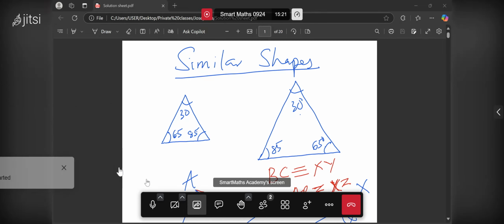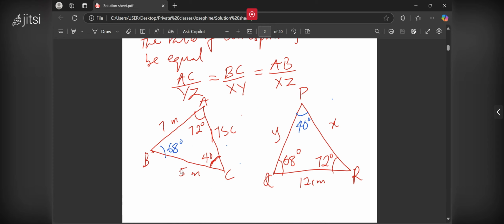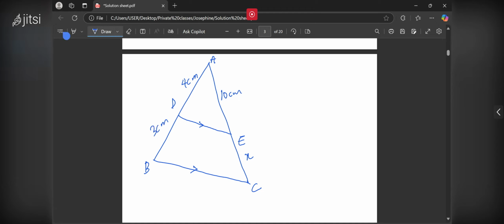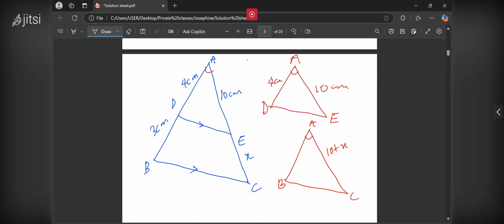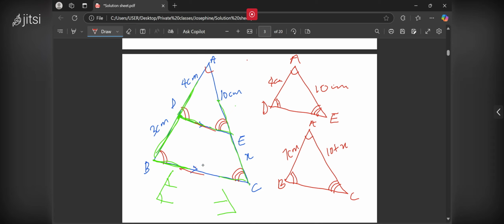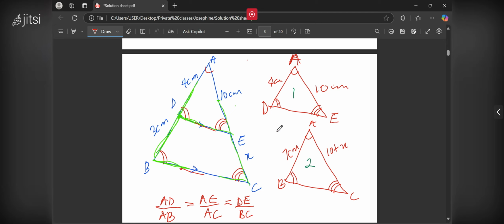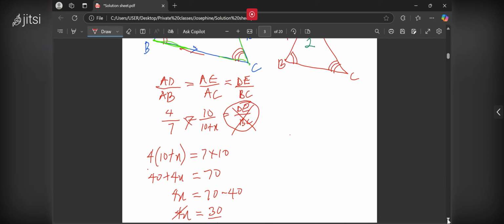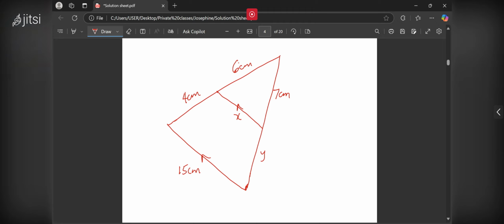Similar Shapes with example (Part 2)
In this video, I solved further complex questions on similar shapes.